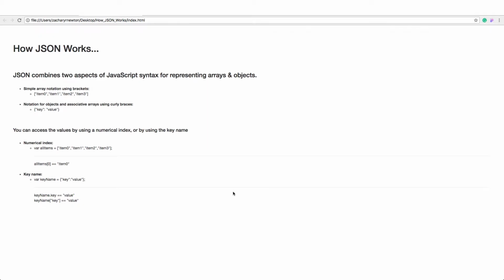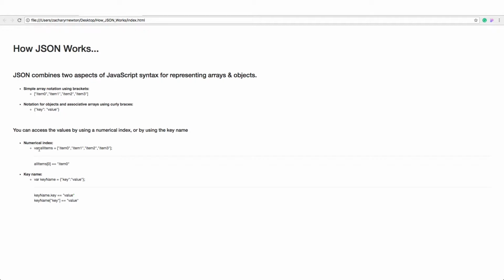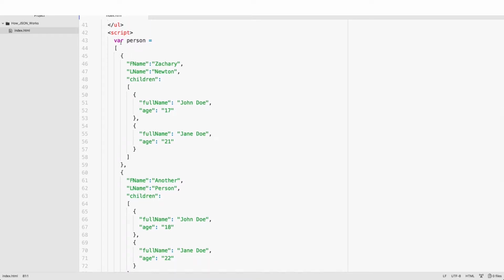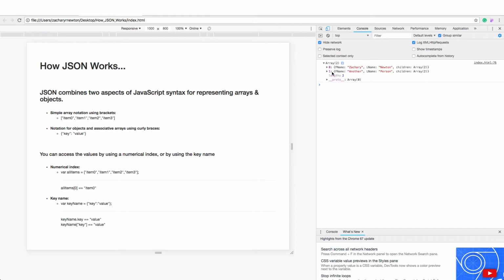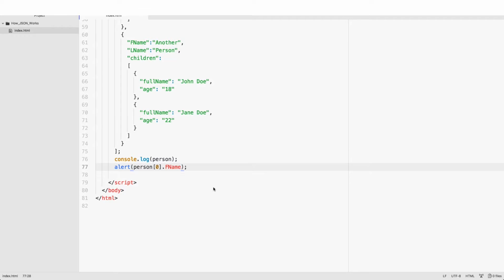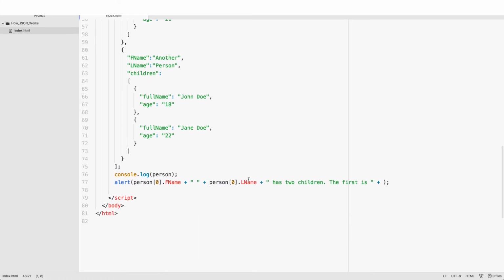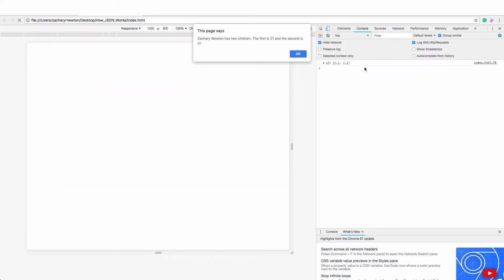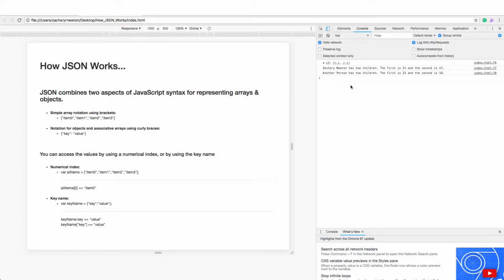Intro to JSON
Ever since we used data files in Jekyll, I have been wanting to make a brief video on JSON so, here you go :)